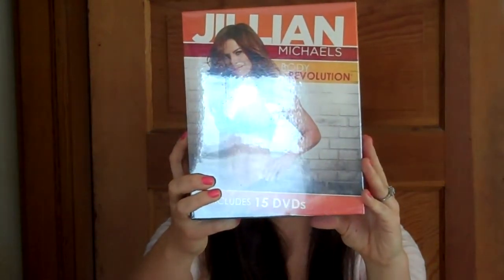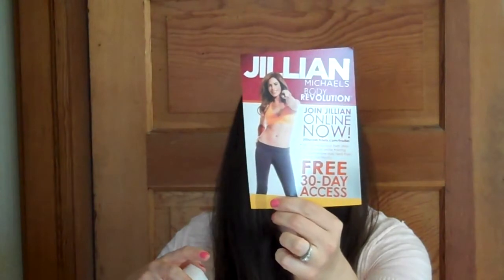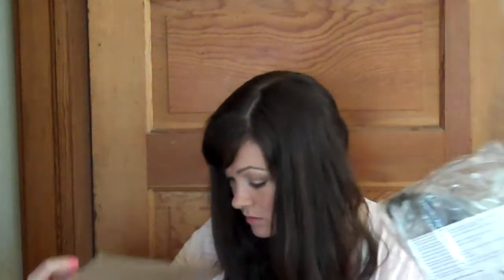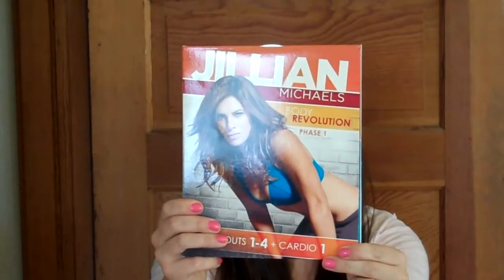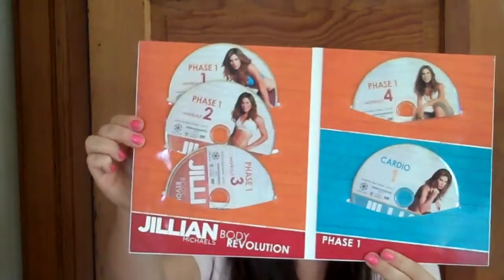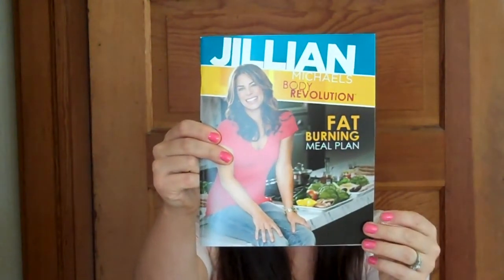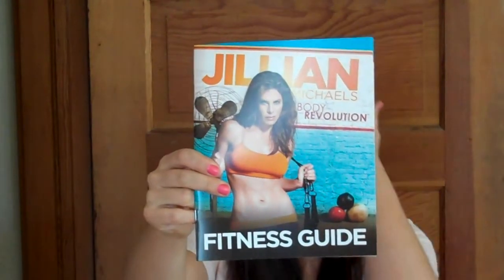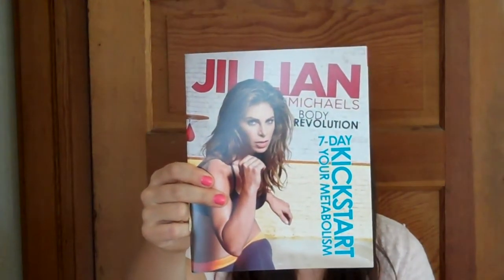Jillian Michaels Body Revolution Unboxing - What's in the box?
Showing what comes with Jillian Michaels Body Revolution.